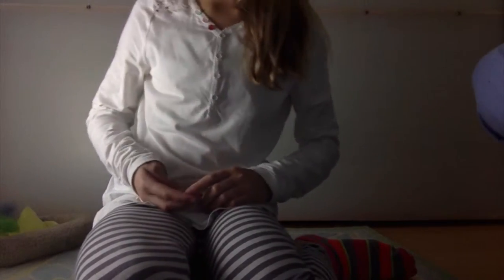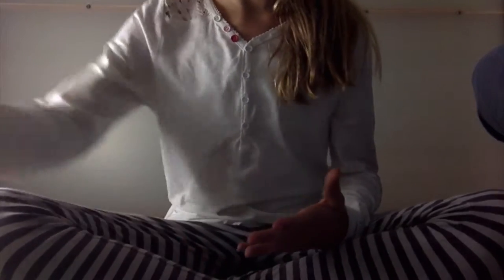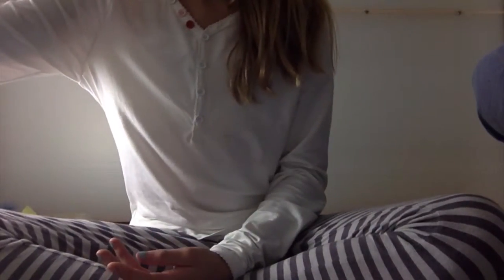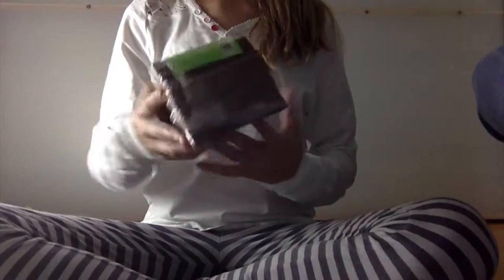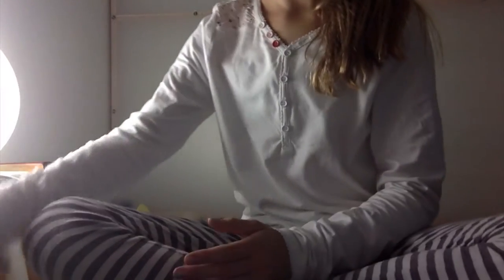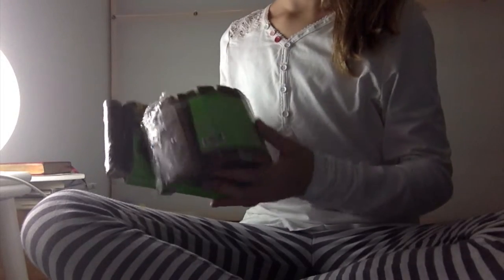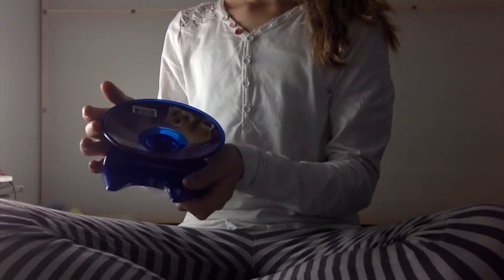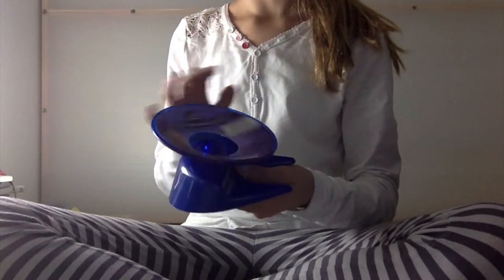Petsmart Haul!! (for my hamster Pika of course!)